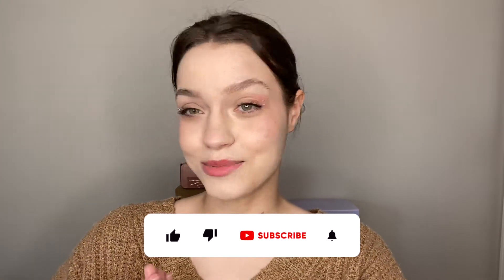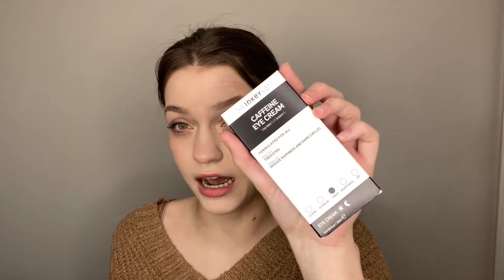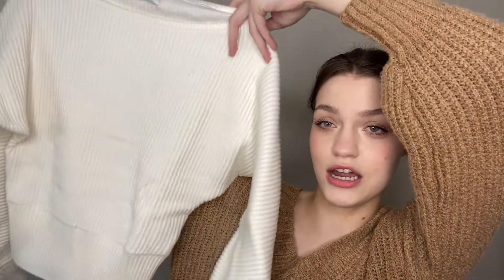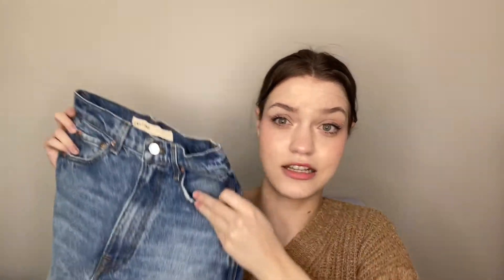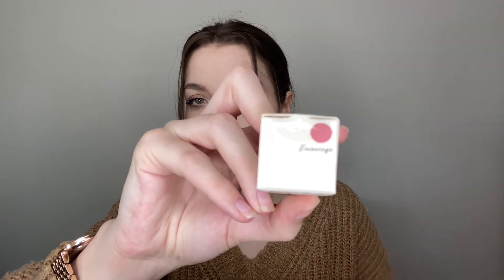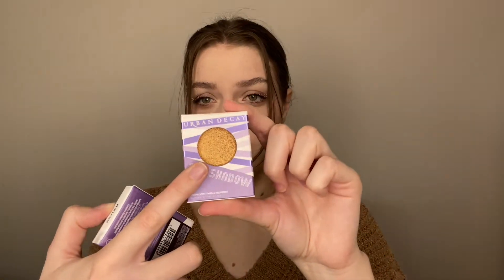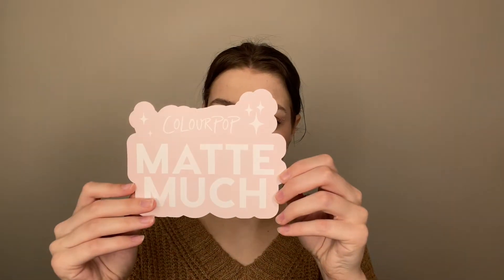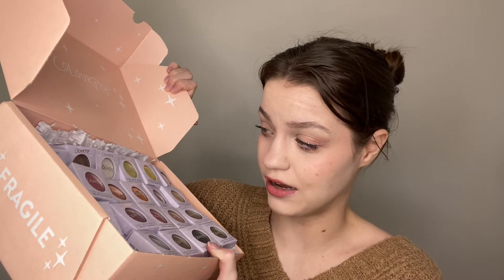HUGE PR UNBOXING...what a MICRO INFLUENCER gets in a month | satinsilkskin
Hey guys! I hope you enjoyed today's video ! I'm super excited to be back on here and hope to stay very consistent this year.

Morphe: GLAMFAM1825
Grande Cosmetics: SATINSILK15
Glisten Cosmetics (SATINSILKSKIN10)
Jouer Cosmetics (SATINSILKSKIN)